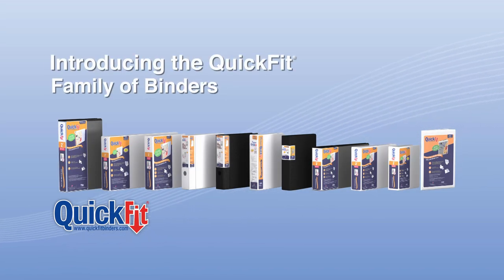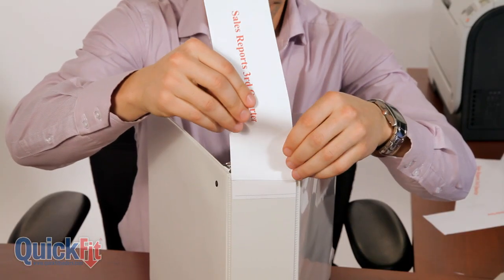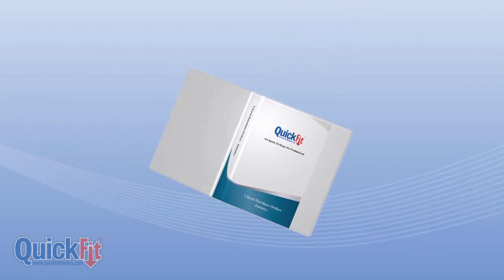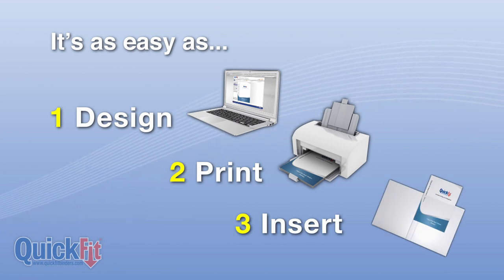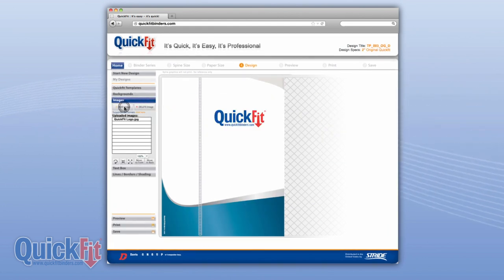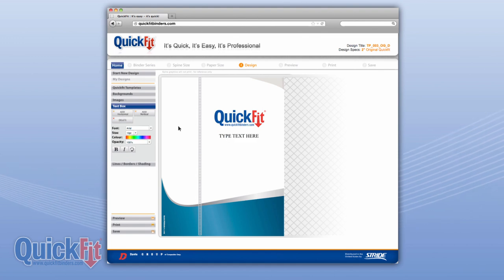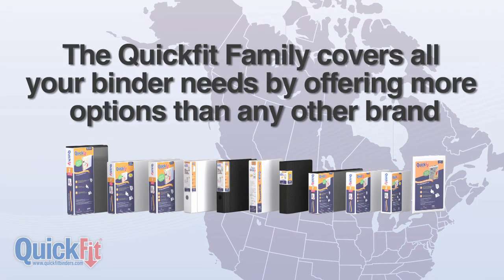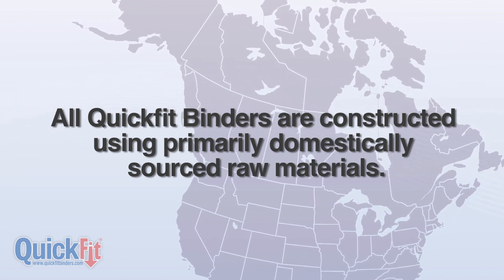Introduction to the Quickfit® Family of Binders